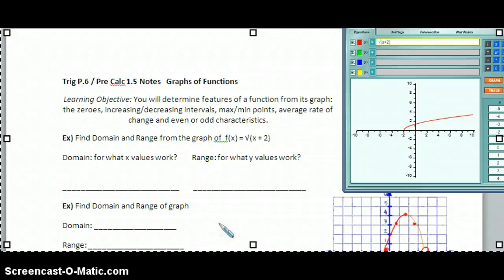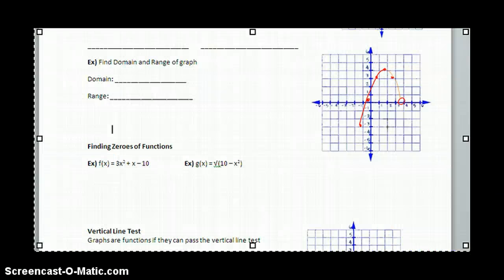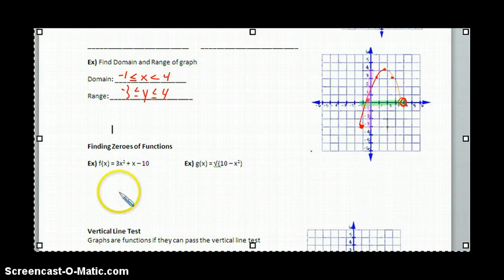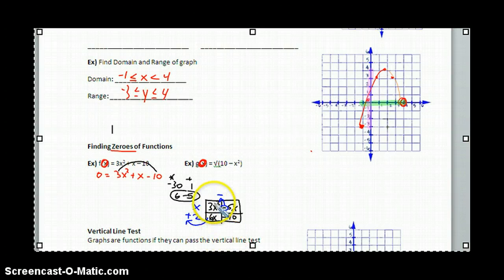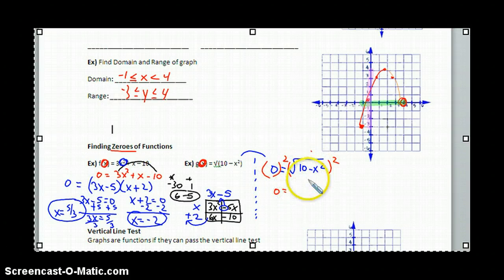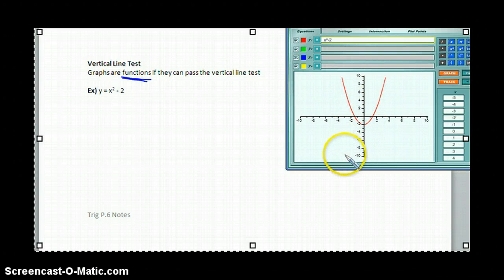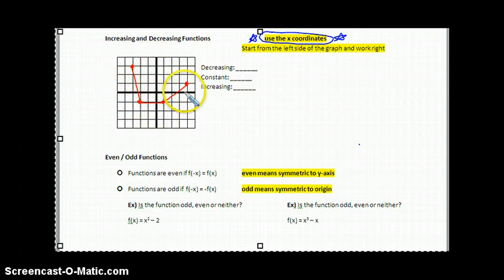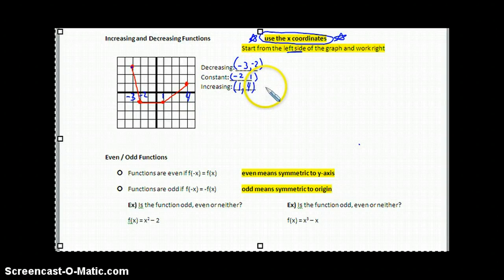Pre Calc 1.5 part 1 Notes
More Domain and Range